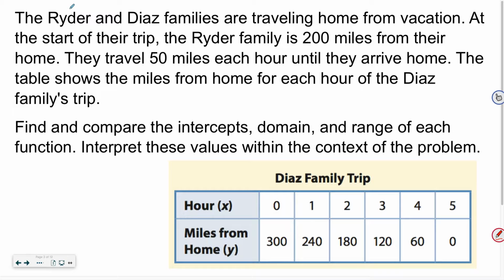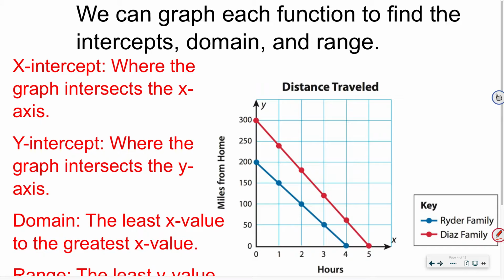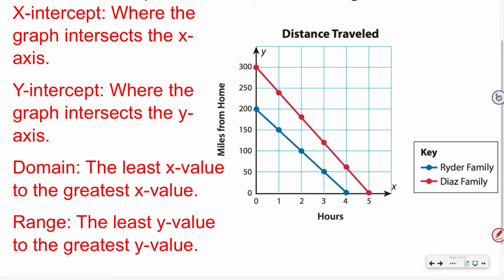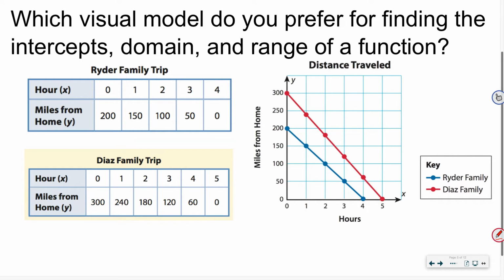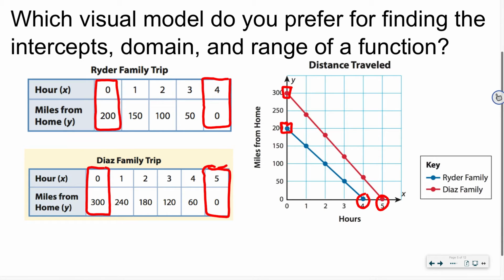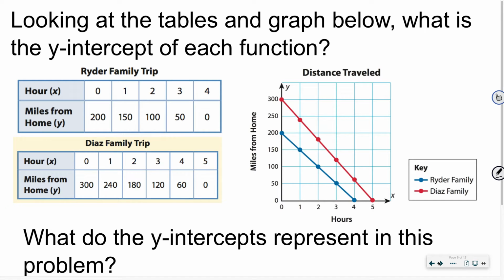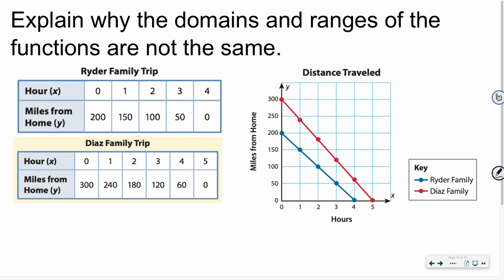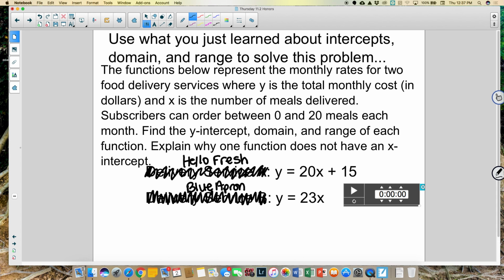11.2 Lesson - Domain, Range and Intercepts of a Function